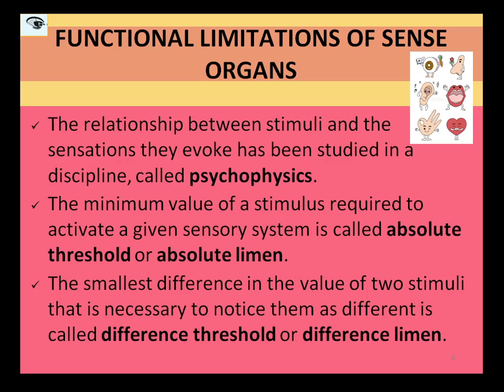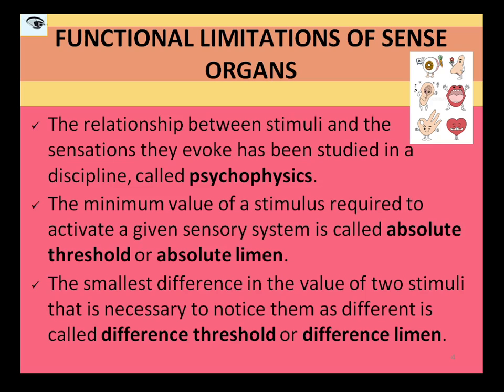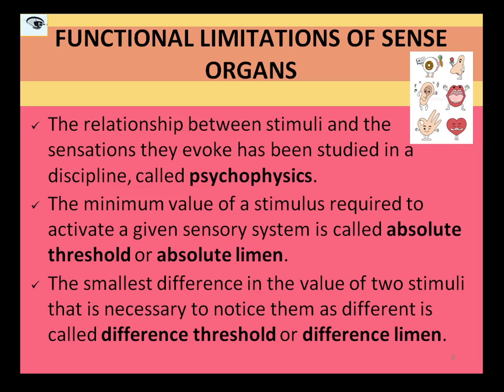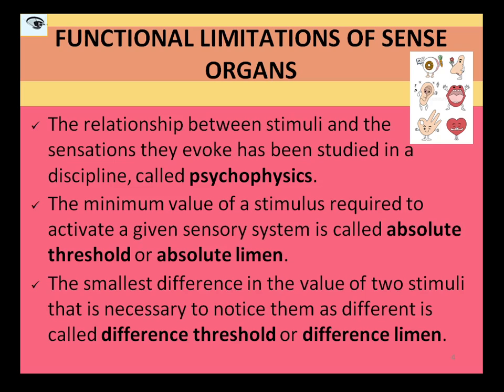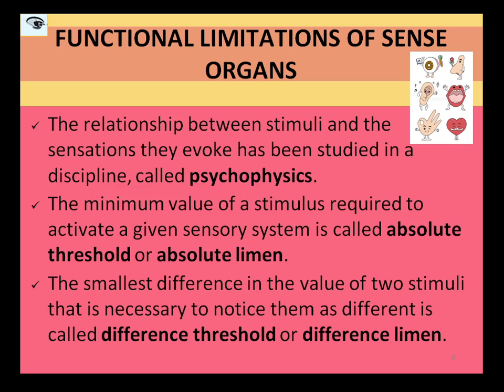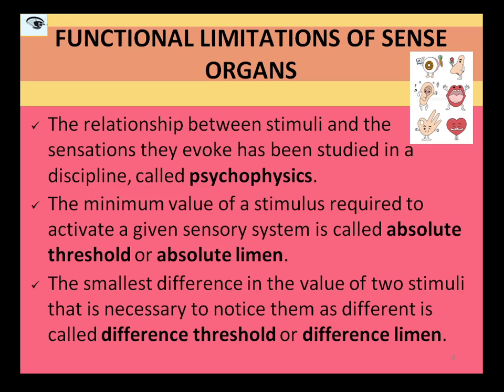FUNCTIONAL LIMITATIONS OF SENSE ORGANS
Psychophysics, absolute threshold & difference threshold